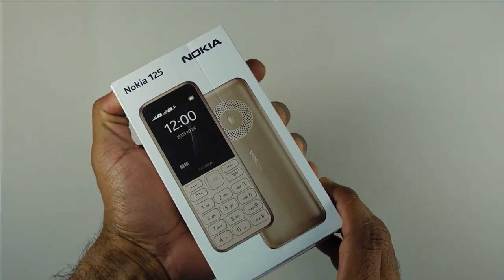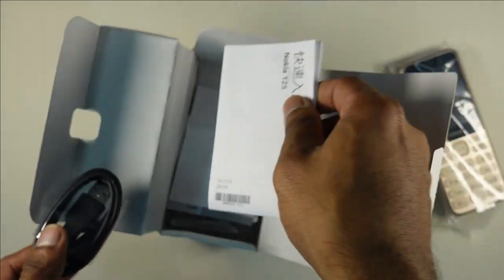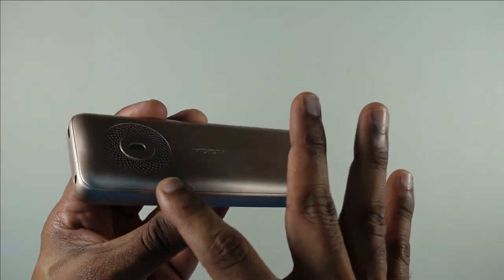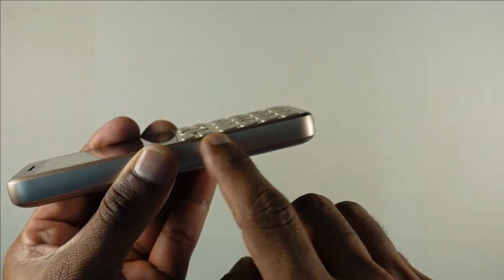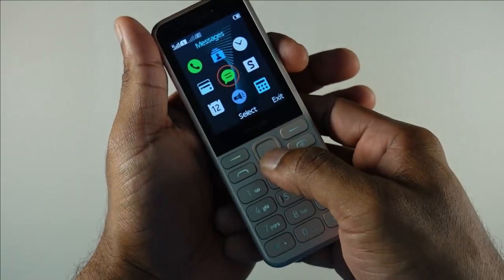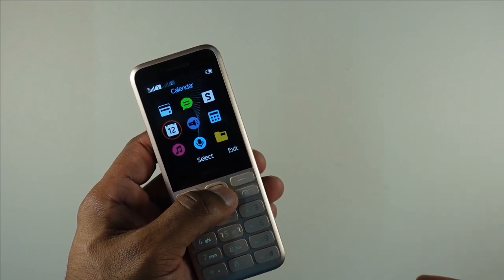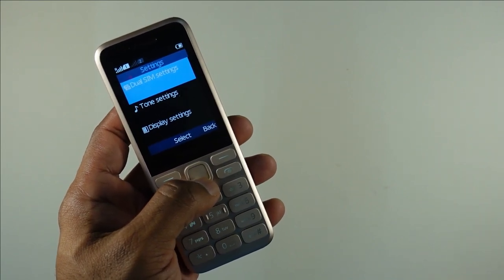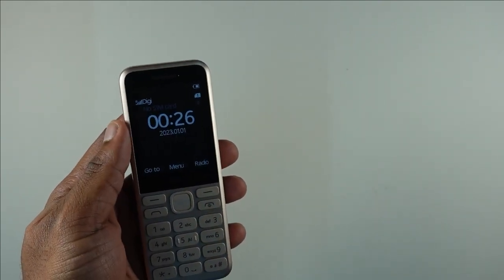Nokia 130 2023 : Unboxing Loudest Feature Phone!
Powerful speakers, durable polycarbonate and soft keypad.